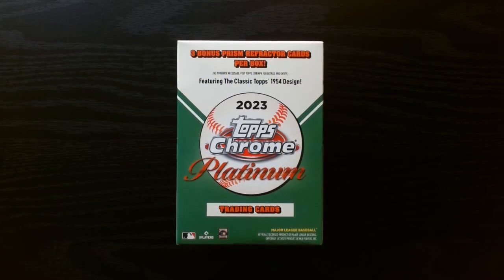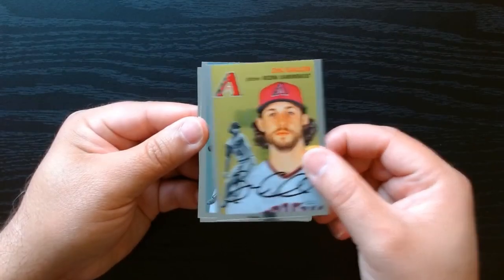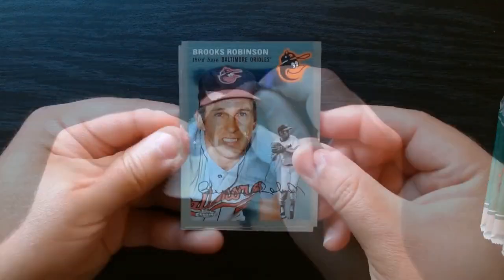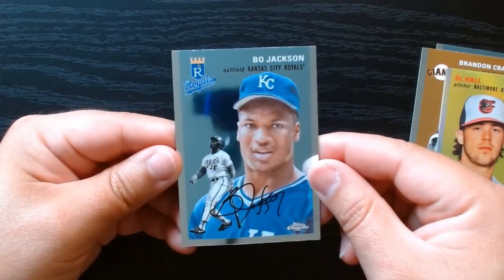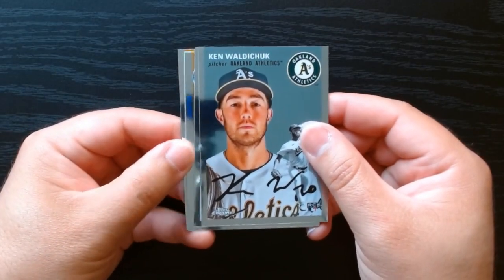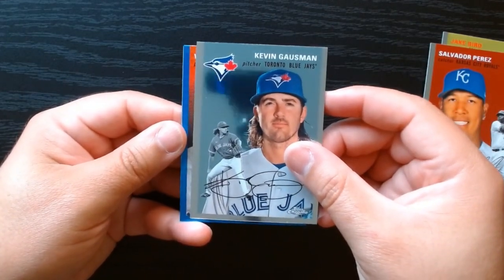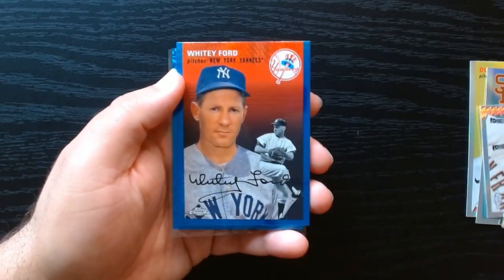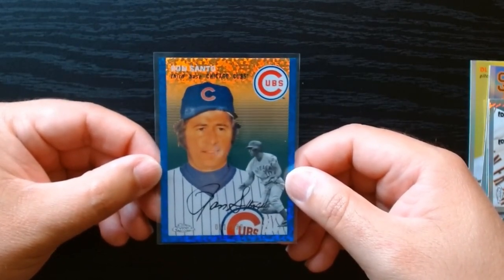2023 Topps Chrome Platinum Anniversary Blaster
We're ripping some 2023 Topps Chrome Platinum Anniversary which is my favorite set that has been released recently.

These cards are just beautiful and are full of not just active players but also all the old school veterans.

We got a numbered card and some nice refractors.